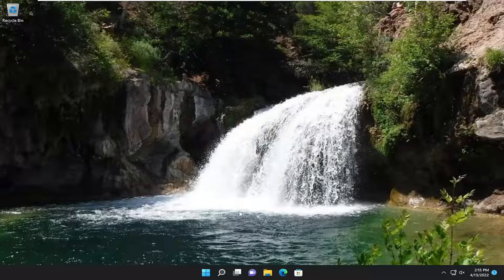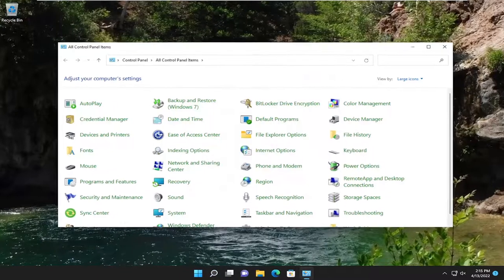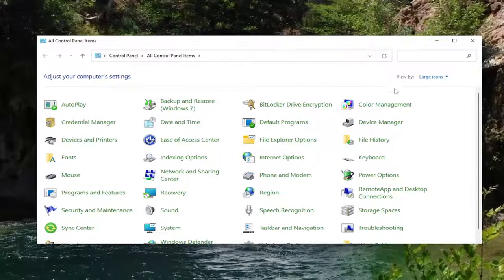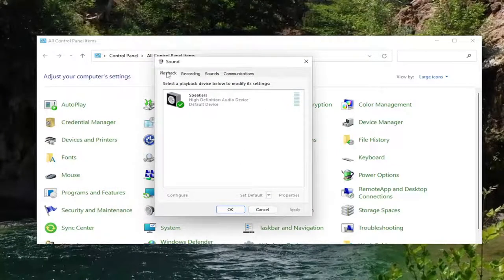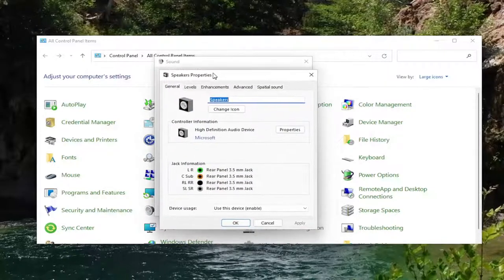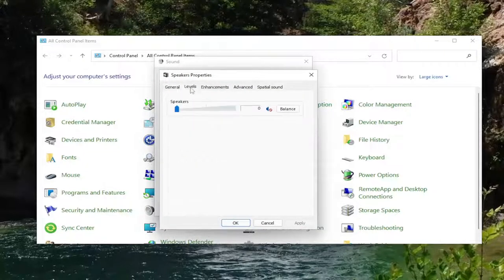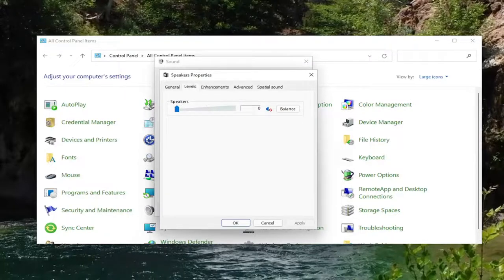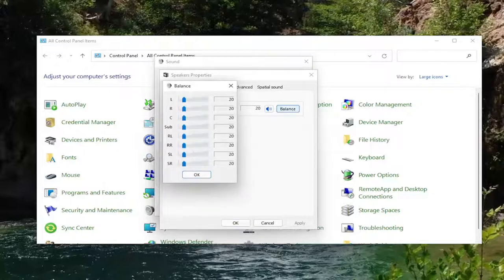Adjust Sound Balance for Left and Right Channel in Windows 11 [Tutorial]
The balance control is useful if an audio is playing unbalanced in the left and right audio channels of your playback output device. This usually gives unpleasant experience, especially if you are using headphones. Some apps may allow adjusting the sound balance, but many of them don't include the appropriate option. In this case, you may need to manually adjust the left and right audio channel balance level.

Issues addressed in this tutorial:
adjust sound balance windows 11

Sometimes you may notice an unbalance in the left and right audio balance of a playback (output) device such as a speaker or headphone, and may need to manually adjust the left and right audio balance level until it sounds best to you.

This tutorial will show you how to adjust the left and right audio balance level of sound playback devices in Windows 11.